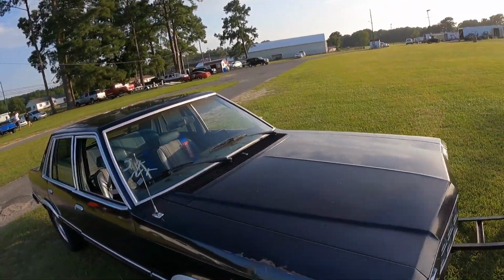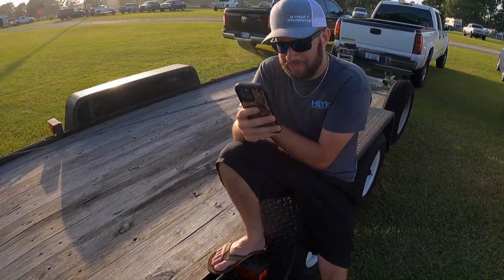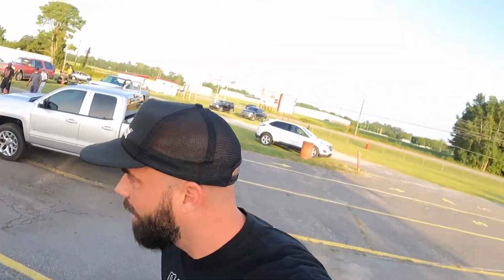Turbo Fairmont Testing Almost Goes VERY Bad!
Jamie has been a long time friend of the channel and it high time we put the spot light on him and his SIIIIIIIIIIICK Boosted Fairmont! A little Thursday night test and tune session almost went catastrophically bad.

MERCH!